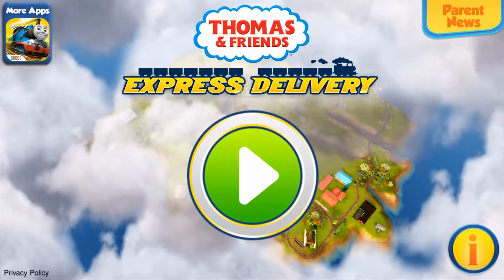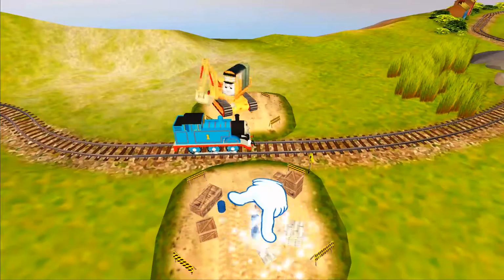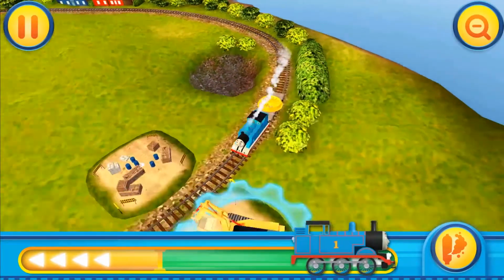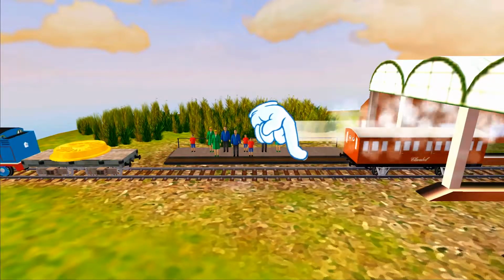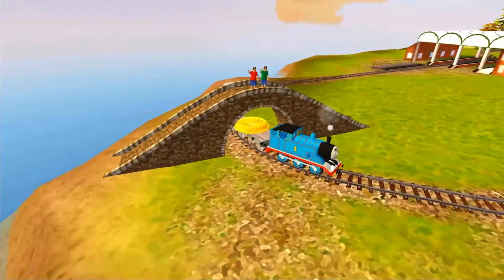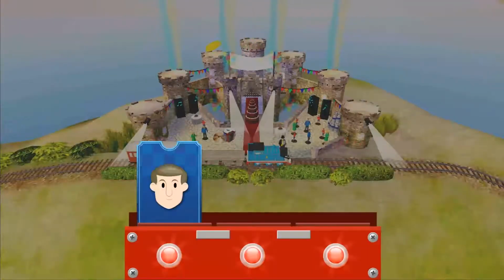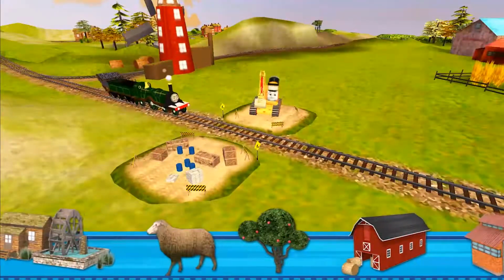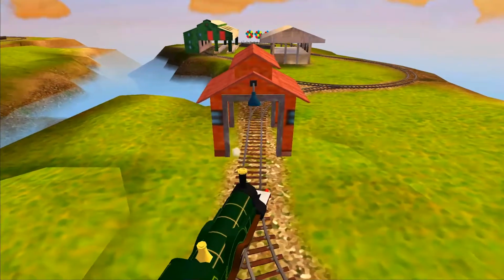Thomas & Friends Delivery Games For Kids Family Friendly Fun New 2018 safe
Videos for Kids. Games For kids. Kids Games. Kids Games Tube is the channel to be one for the latest and best games for kids. Games for boys, Games for girls. Learning to cook, numbers, letters, puzzles, cleaning, make up, manners, school stuff, and good old fashioned fun. Safe family friendly fun games.

Budge Studios™ presents Thomas & Friends: Express Delivery! Join Thomas & Friends for a special adventure on the Island of Sodor with this virtual train set! It’s Sir Topham Hatt’s birthday, and the engines have decided to throw him a surprise party! Help them work together to collect and deliver everything needed for the party from different locations on the island. The more items you deliver, the more special the party becomes!

FEATURES
• Zip along the tracks with your engine: fast, slow, or in reverse!
• Discover ‘Booster Coins’ to huff and puff even faster!
• Collect different party items from balloons to fireworks!
• Transport party guests to the castle!
• Earn a ticket punch for each party item delivered!
• Dig for buried treasure!
• Construct new buildings and landmarks along the tracks!
• 7 engines to play with!

ENGINES
•Thomas
•Percy
•Henry
•Toby
•Emily
•Ryan
•Gordon